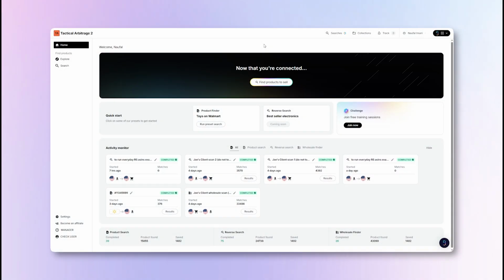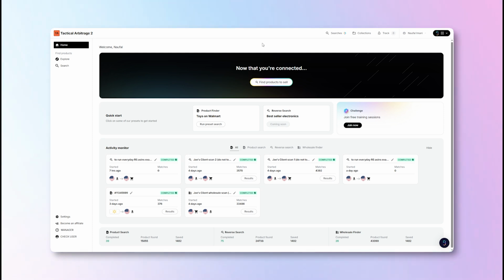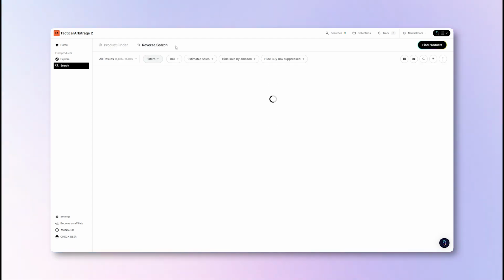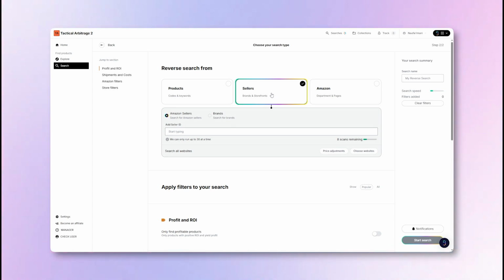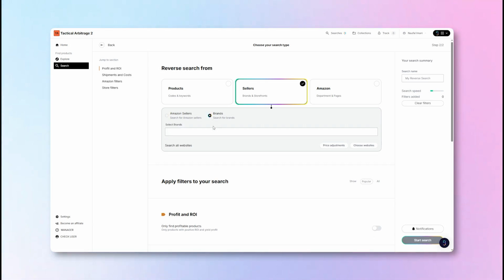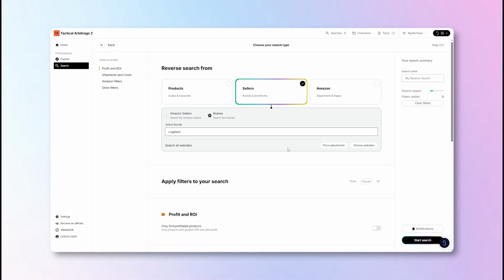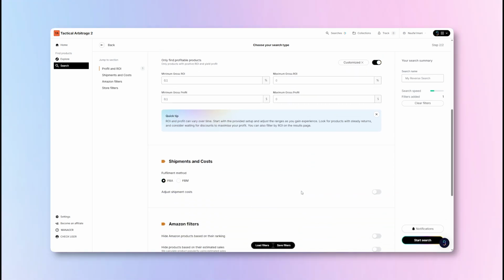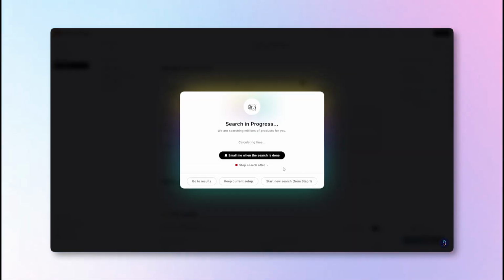Tactical Arbitrage Lite - Scan Seller IDs or Product Brands with Reverse Search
Learn how to use Reverse Search in Tactical Arbitrage Lite (formerly TA 2) to find profitable products from Amazon sellers and brands you’re targeting. In this tutorial, you’ll discover how to scan an entire Amazon seller storefront using their Seller ID, or pull all listings for a specific brand, perfect for competitive research and sourcing strategies.

Chapters:
00:00 Introduction to Reverse Search in TA Lite
00:24 Accessing Reverse Search & Scan Types
00:51 Selecting Seller ID or Brand Name
01:15 Finding Amazon Seller IDs
01:16 Choosing & Selecting Brands
01:47 Price Adjustments & Retailer Filters
02:10 Applying ROI & Sales Rank Filters
02:33 Naming Your Search for Easy Tracking
02:47 Starting the Scan
02:53 Reviewing Your Results